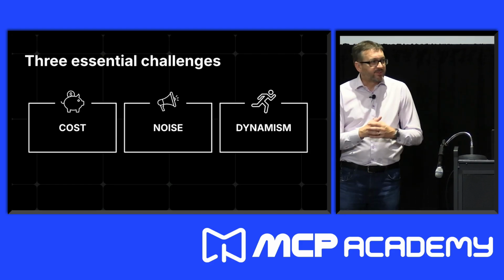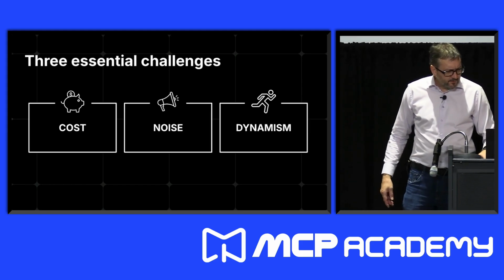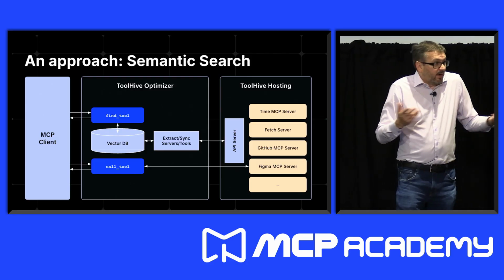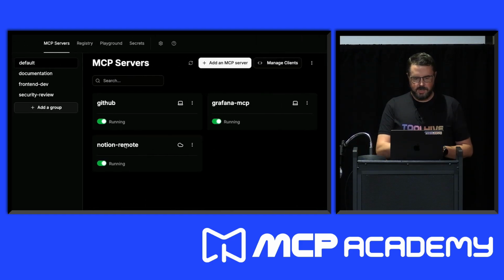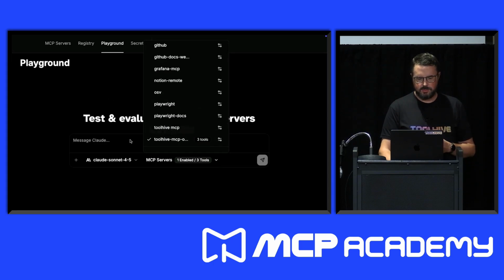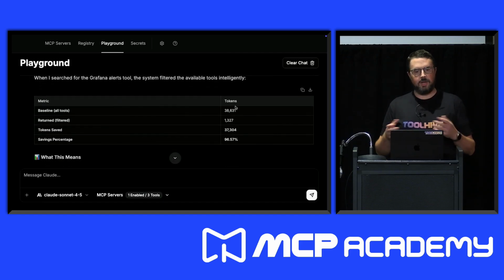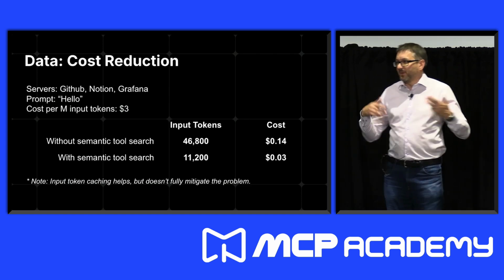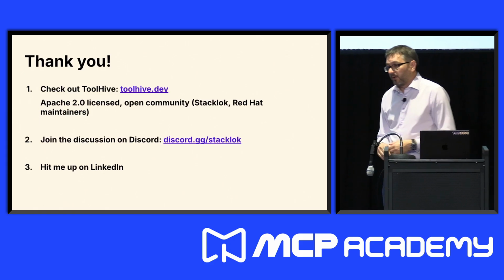Reduce Token Waste with an Intelligent MCP Proxy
As you install MCP servers, the risk is that you start crowding your context window with all the tool metadata tied to those servers. While a few tools may be needed for a task, most of the metadata simply wastes tokens and risks degrading model performance. Craig McLuckie of Stacklok launched a simple solution to put an end to token waste.